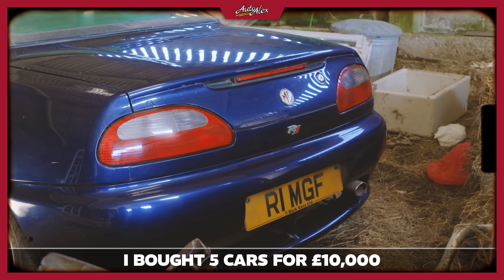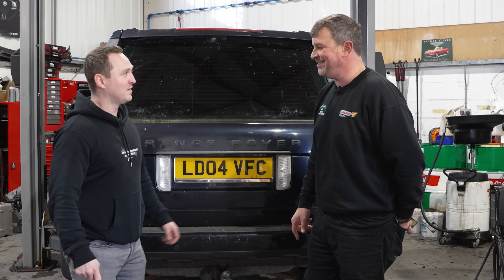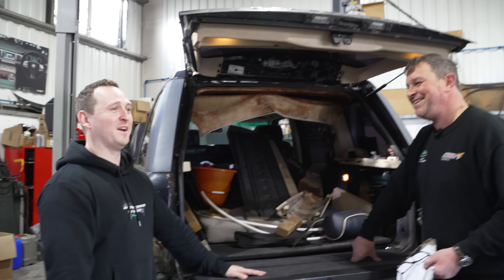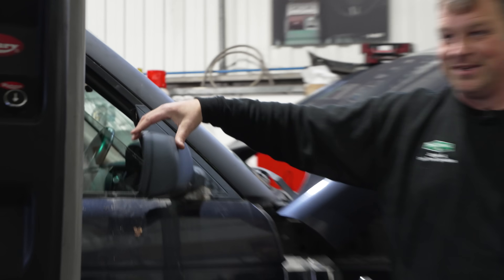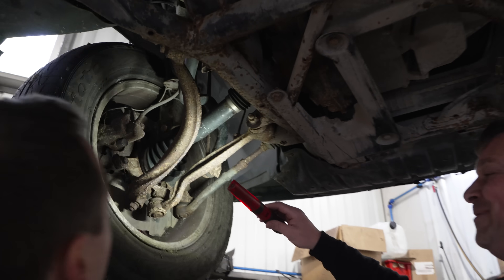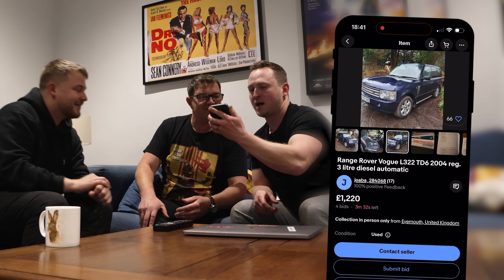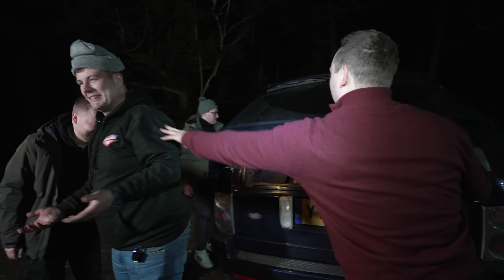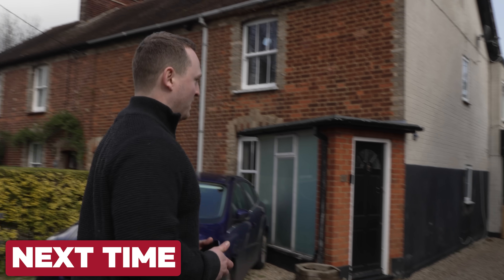I BOUGHT A CHEAP LUXURY 4X4 FROM AN ABANDONED COLLECTION!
This week, we head out on a mission to buy a luxury 4x4 for a special project! But not before Rory makes a HUGE financial mistake!